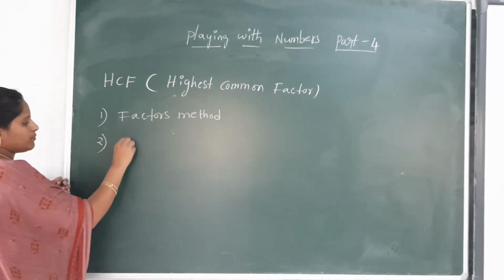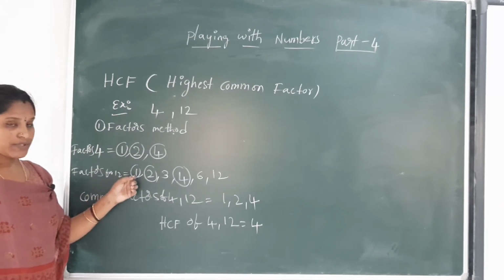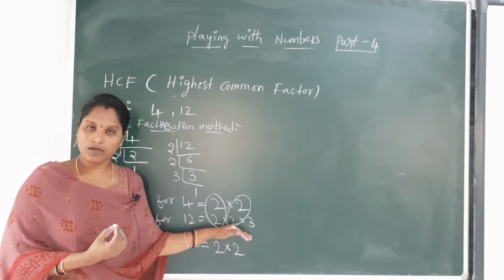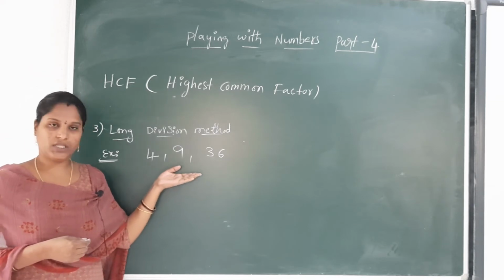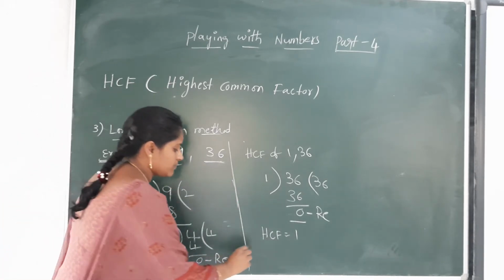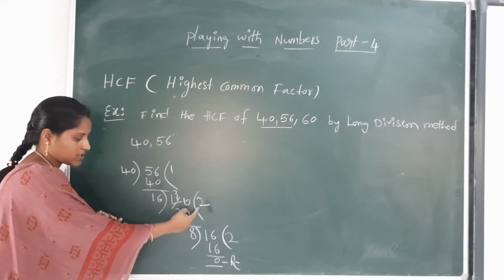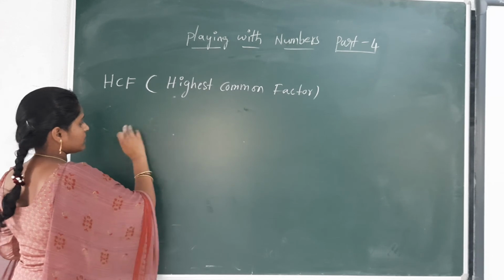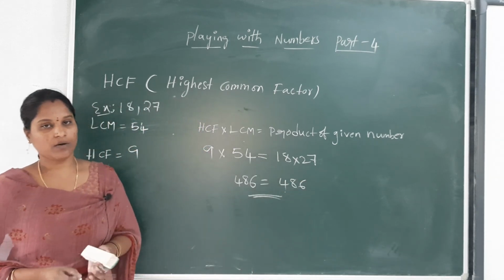VI Maths | Playing with numbers | Part 4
VI Maths | Lesson 3 | Playing with numbers | Part 4